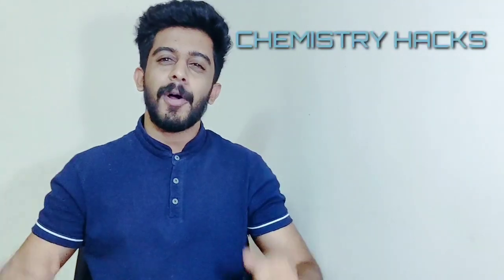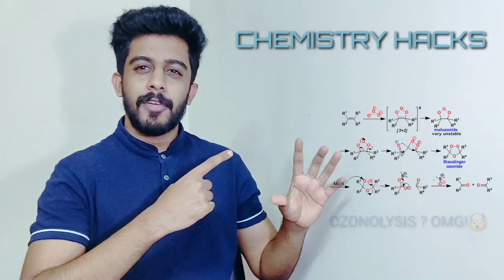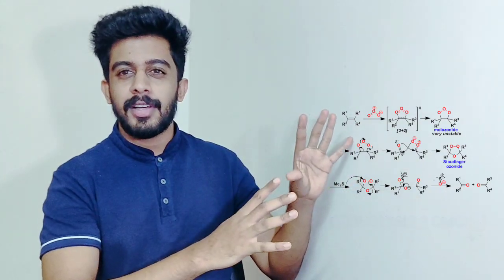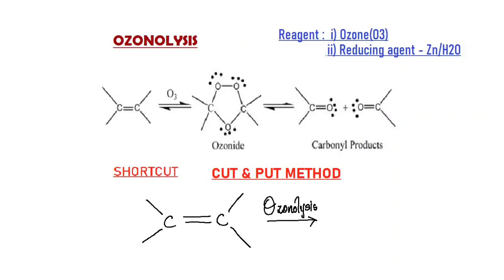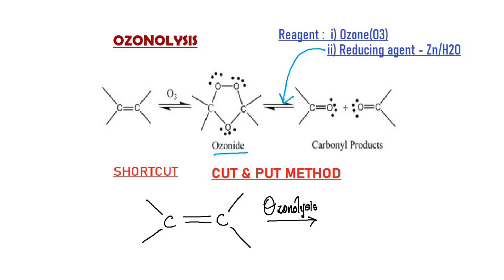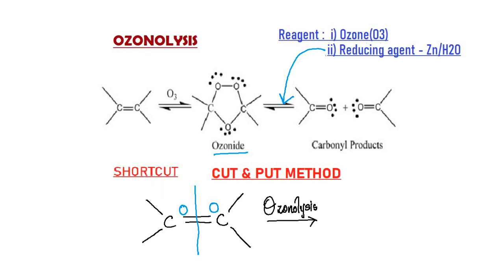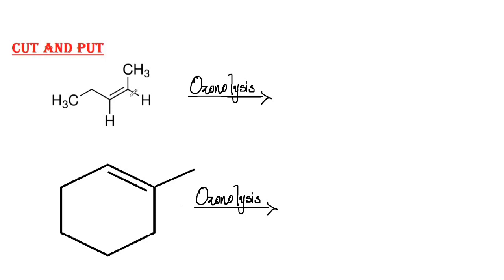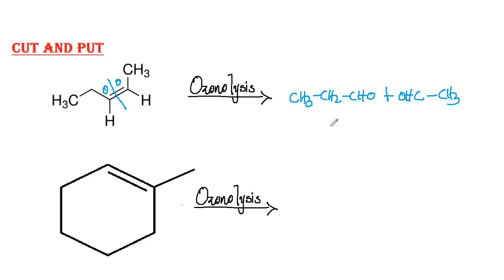Chemistry Hack For Ozonolysis ! Hemin Sir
In this video, our Master Hemin Sir will tell the Chemistry Hack for Ozonolysis. This will boost your NEET 2023 Preparation.